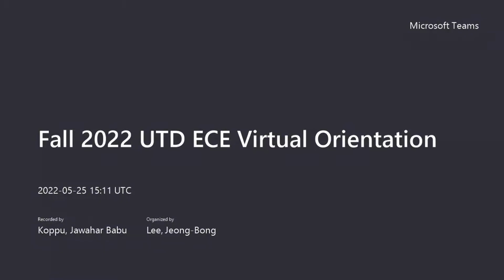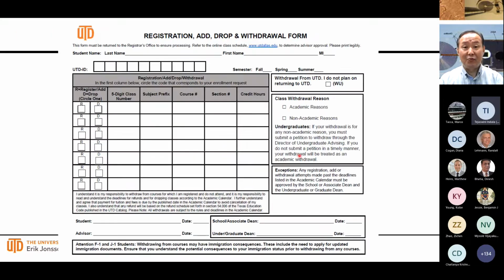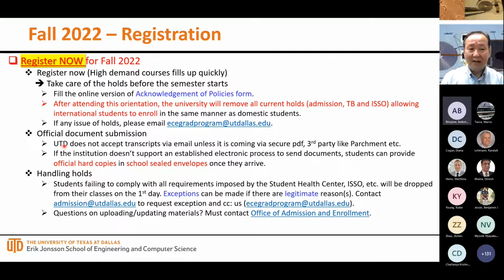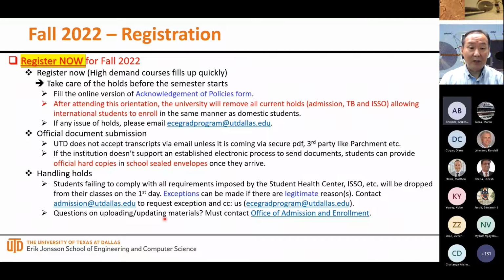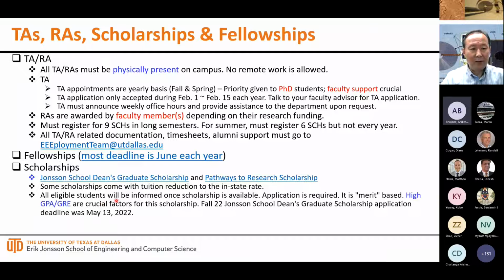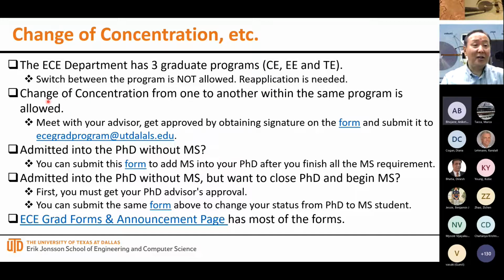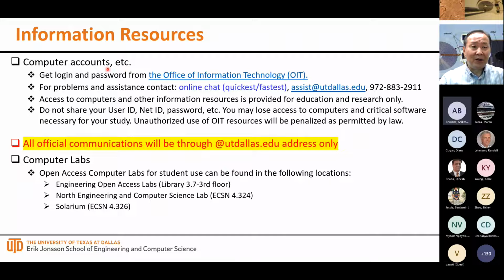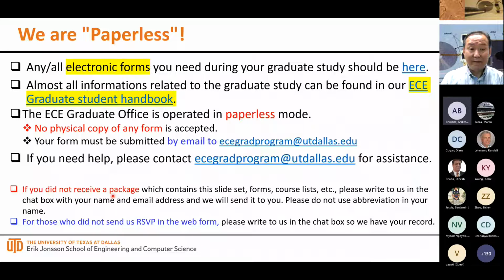Fall 2022 ECE Grad Orientation